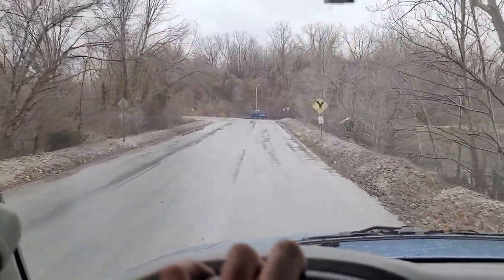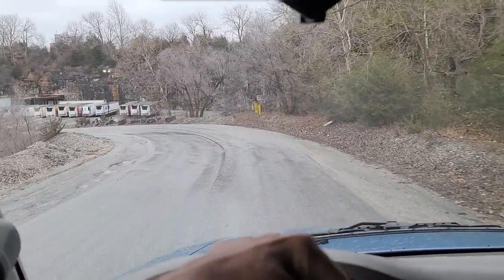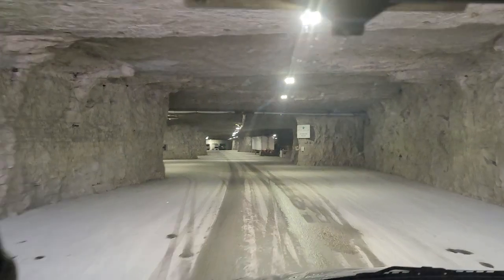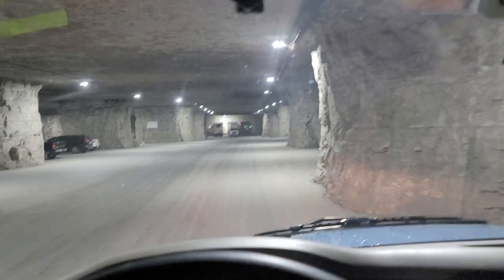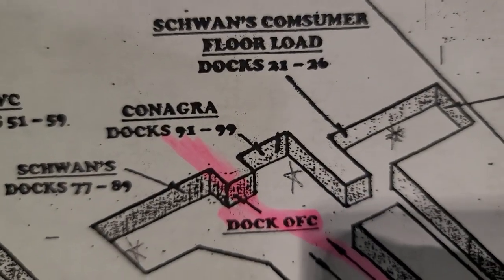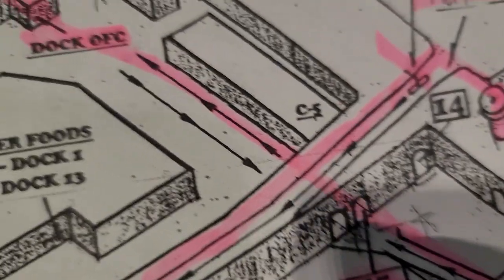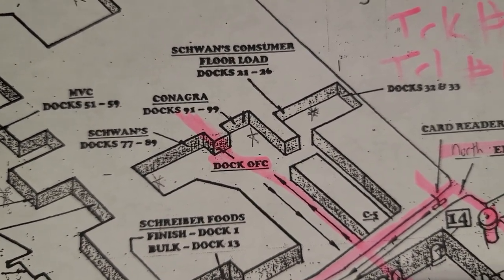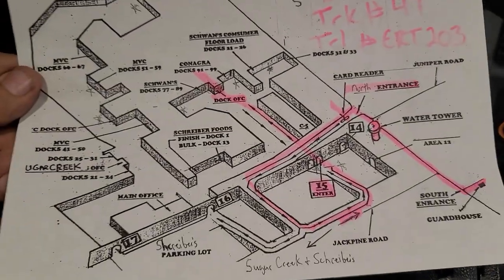HOW TO Enter Americold, Schwan's, Schreiber's Foods, Conagra, Carthage Missouri in Semi Truck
If you want to learn how to drive a Semi Truck and be successful making maximum amount of money, check out Trucker Country founder Jim Purcell's course below

It'll help you learn the basics on and over the road, and most importantly, not burning out while making great money

HOW TO Enter Americold, Schwan's, Schreiber's Foods, Conagra, Carthage Missouri

This location is popular in the semi truck biz, check out my videos of what it looks like

Be sure and get a map and detailed instructions where to go and where to check in at the guardshack